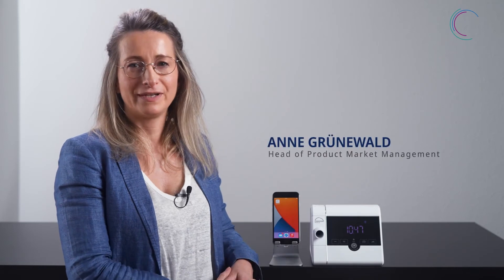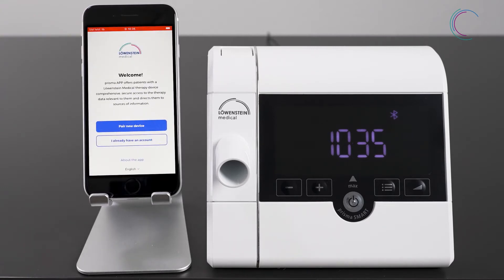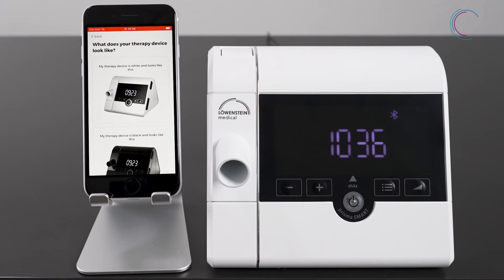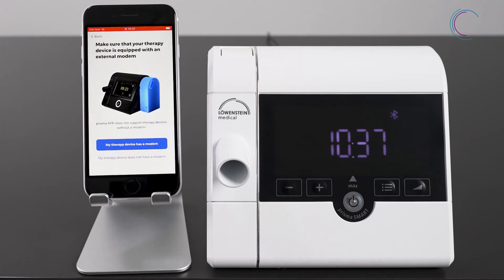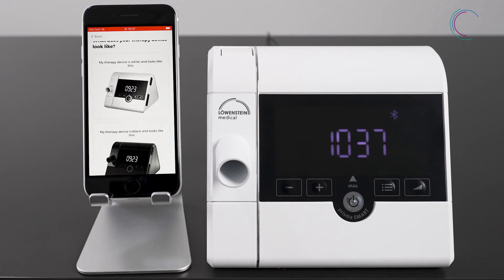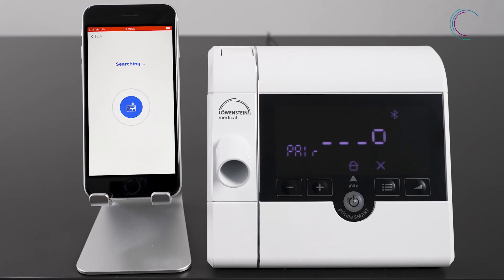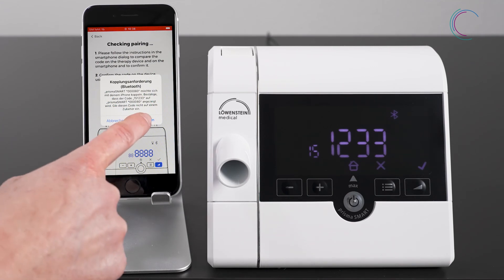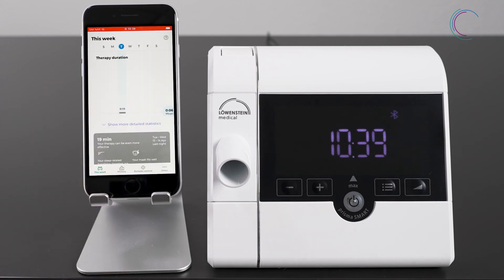03 prisma APP Tutorial – Connect My Therapy Device to the prisma APP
Learn in this video how to connect your prisma therapy device to the prisma APP.